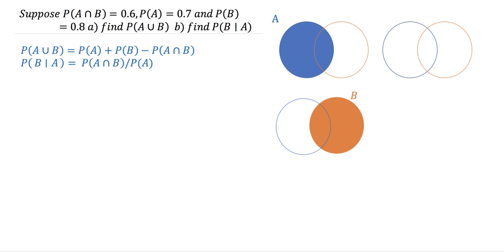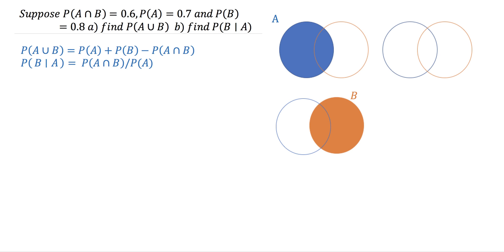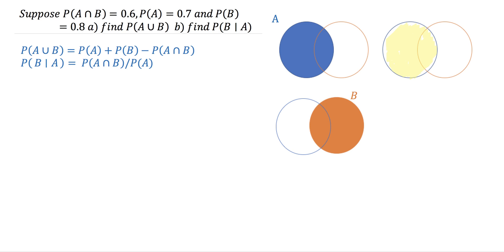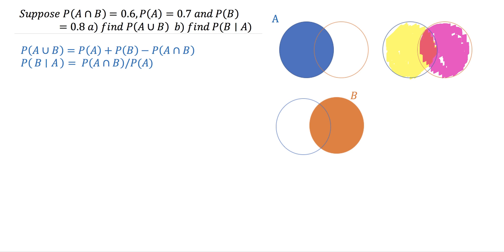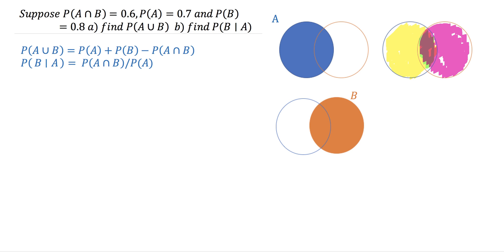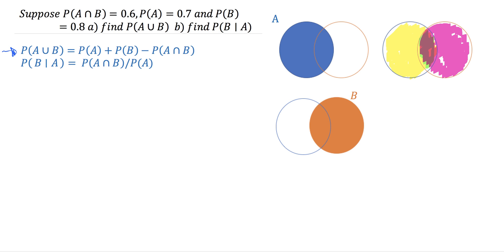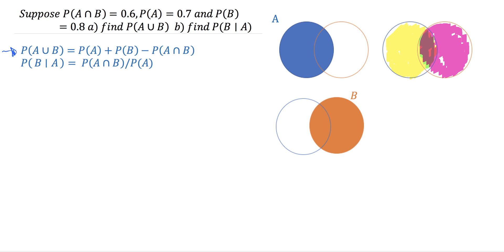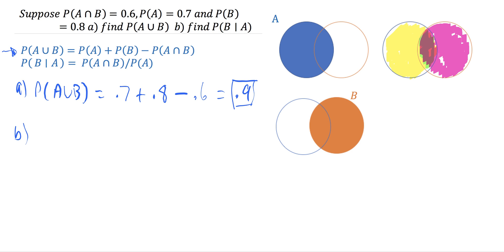Find P(A∪B) and P(B∣A) given P(A), P(B), P(A∩B)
Suppose P(A∩B)=0.6, P(A)=0.7 and P(B)=0.8 a) find P(A∪B)   b) find P(B∣A)